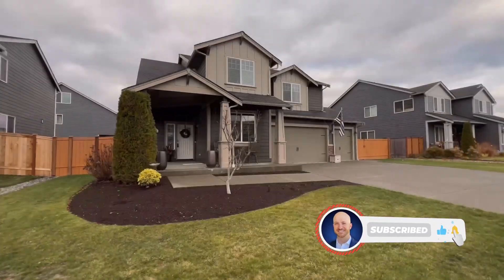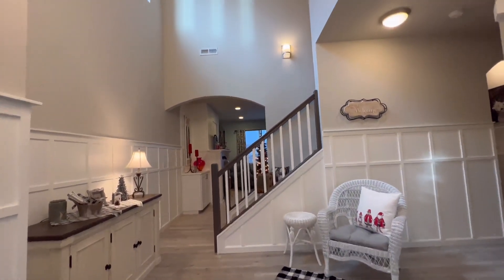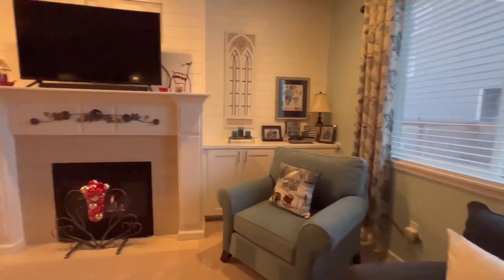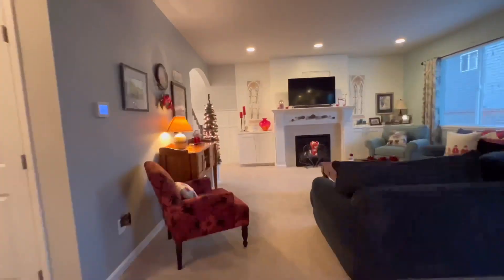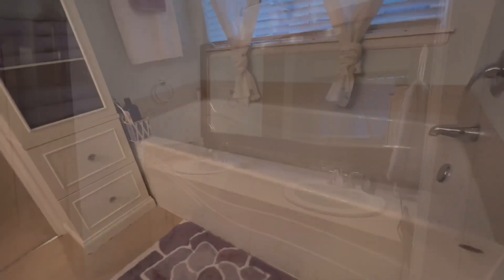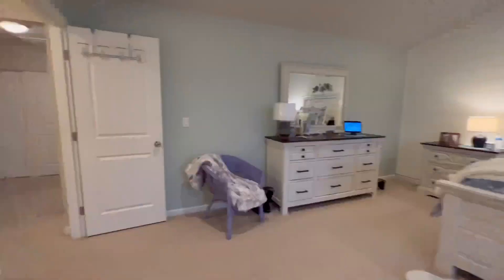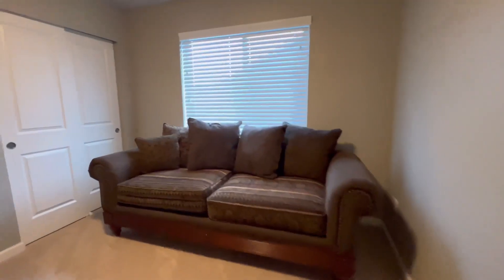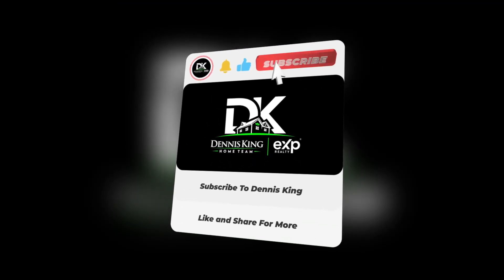Living in Orting: $615,000 Home Tour!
Welcome to 413 Buell St SW in Orting, Washington!  Let's give you a tour of this beautiful 4 Bedroom, 2.5 Bath, 2,499 square foot home on a lot just shy of 1/5 of an acre.  Enjoy the luxury and splendor of the immaculately kept home, that is move-in ready in the Meadows.  With air conditioning to cool down warm days, as well as a fully fenced yard, accompanying new front and back landscaping, elegance is at your fingertips!  Built in 2017 and overflowing with exquisite upgrades, you'll love this expansive kitchen with quartz countertops, soft close cabinets, and walk-in pantry dotted along side a sizable island for effortless cooking.  It's primary suite boasts vaulted ceilings along side an opulent en suite bathroom outfitted with top amenities  for added convenience when needed. You'll be able to put your mind at ease knowing that this home comes wired and ready for a gas generator, so you'll be ready to weather any storm that comes your way.

Thank you to Lisa Wray, Realtor with eXp Realty for allowing us to tour your latest listing! NWMLS 2018286

Dennis King, Realtor
@realdennisking  Follow Me Everywhere!

The Dennis King Home Team  @eXpRealty
Puyallup | Bellevue | Seattle | Tacoma | Olympia